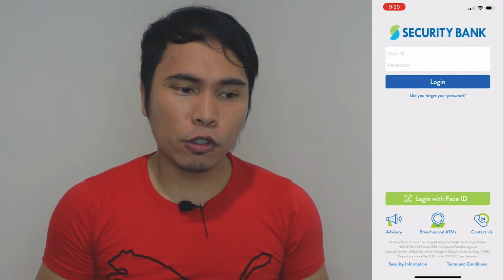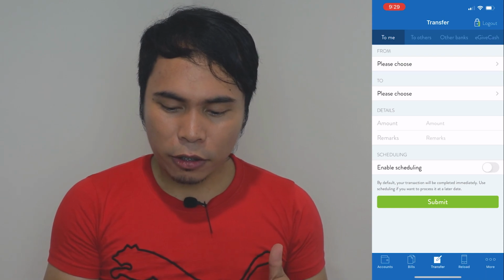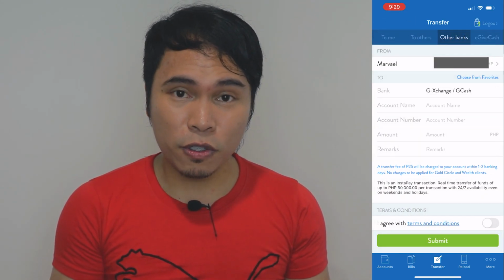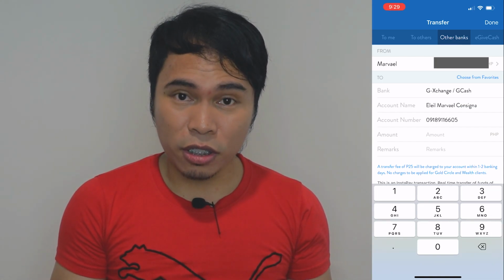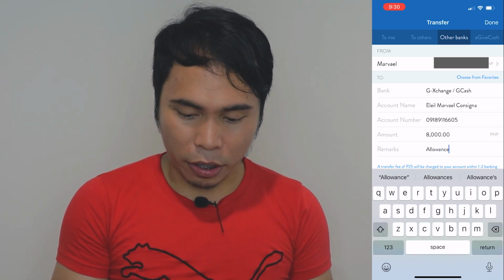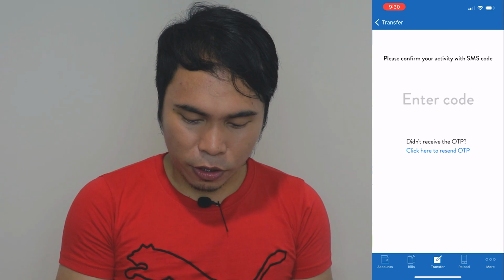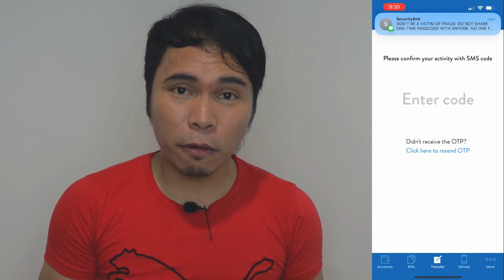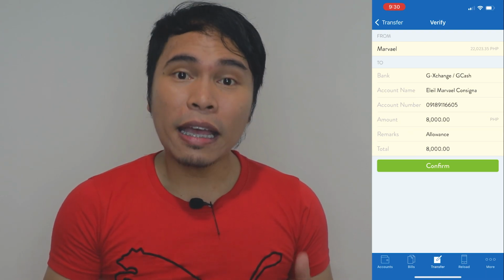Gcash cash in from Security Bank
Tutorial on how they can transfer funds from Security Bank instead of cashing in directly in Gcash.